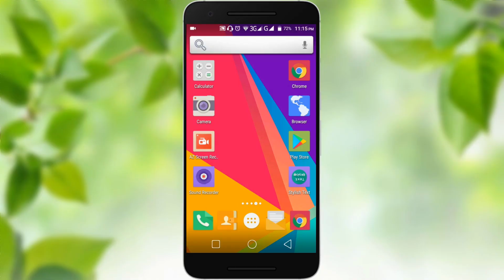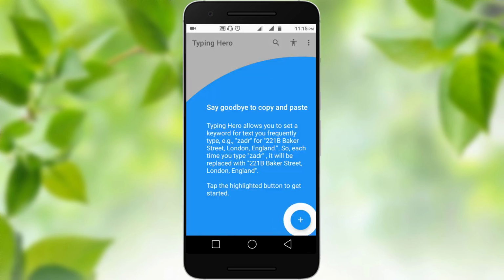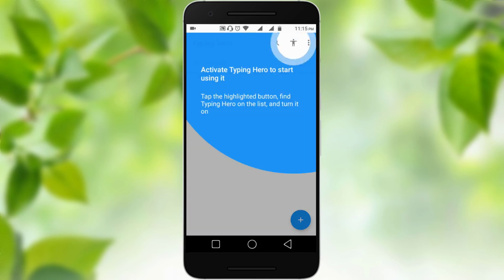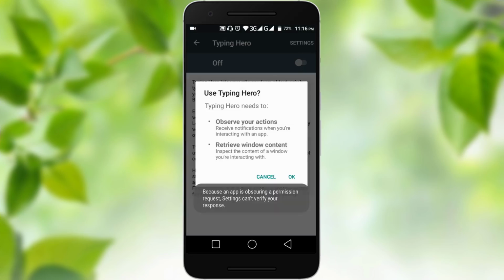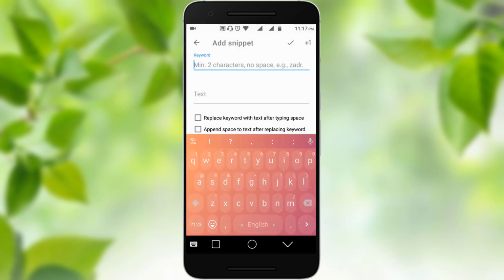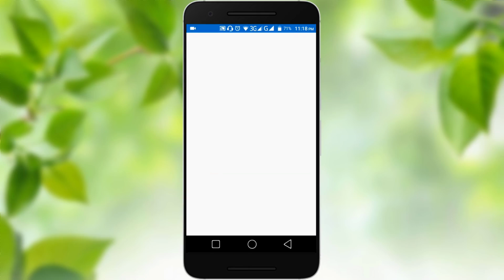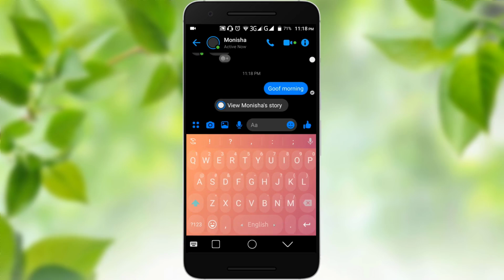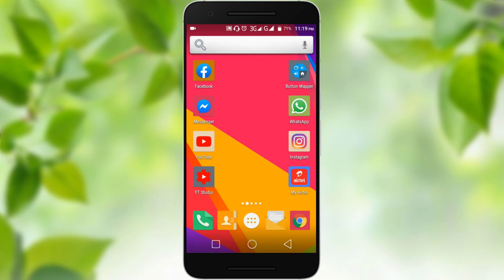whatsApp Messanger IMO new secret tricks 2019-It can make your typing more faster